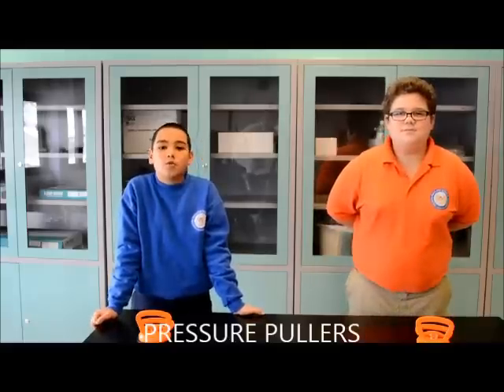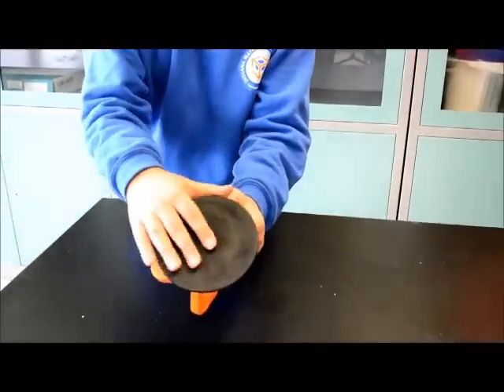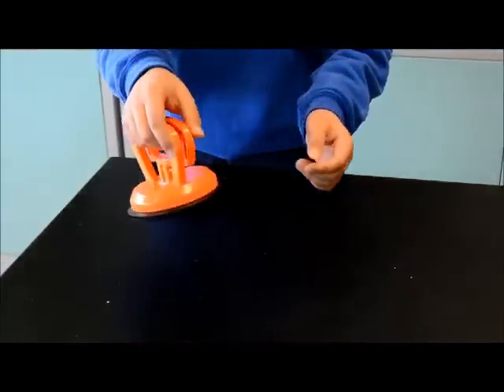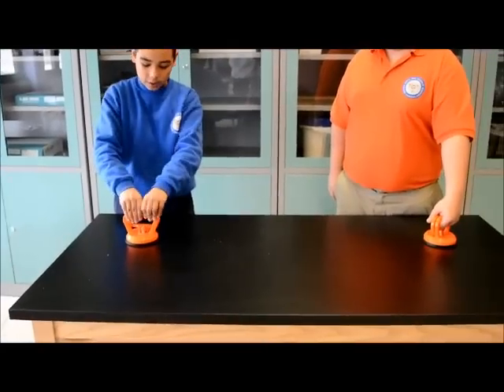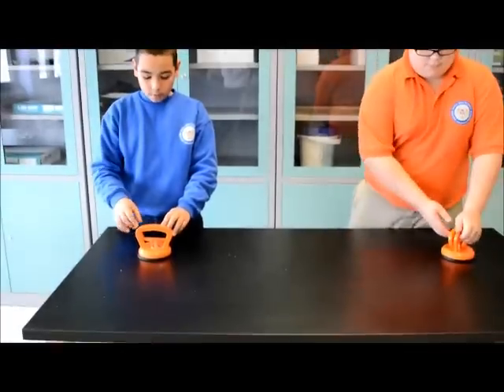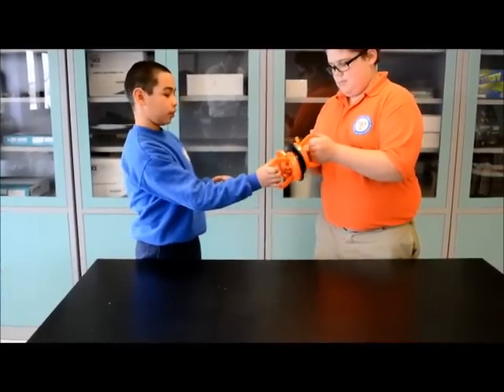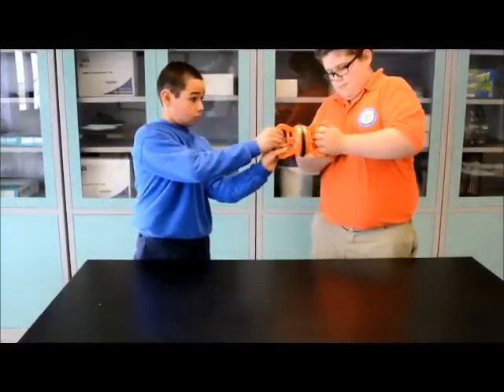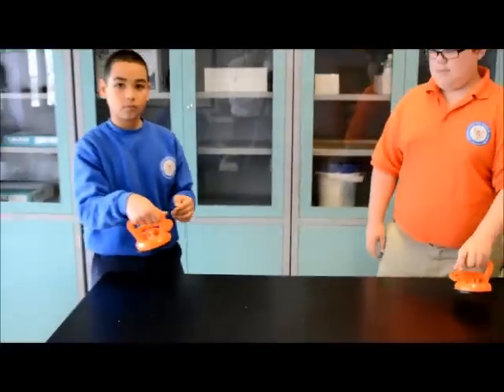Pressure Pullers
Indiana Math And Science Academy South
Stem Demonstrations
Imsa North